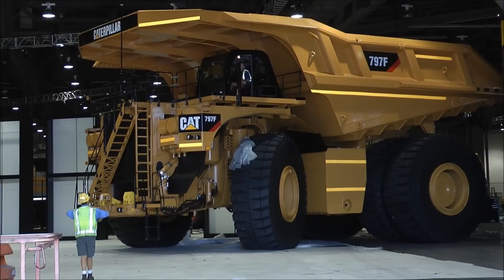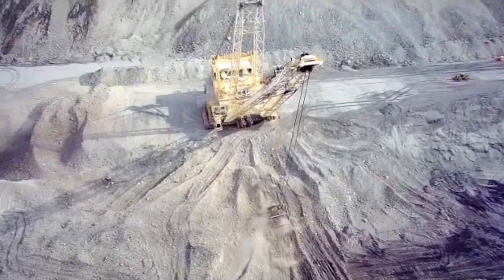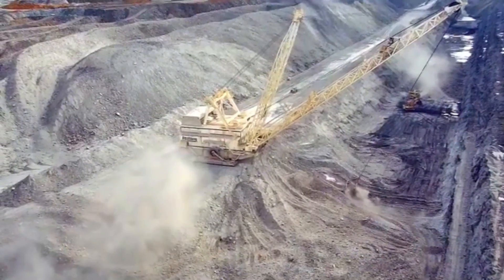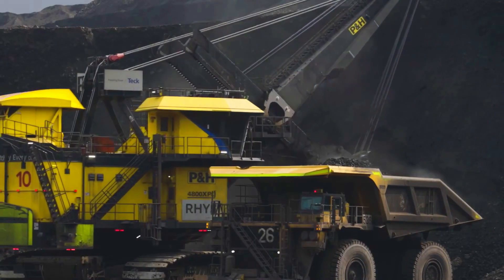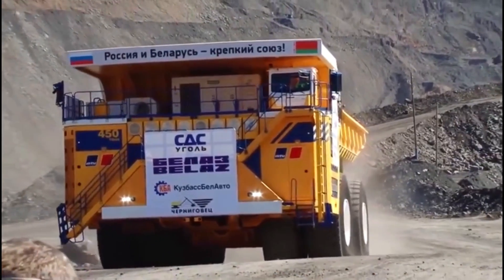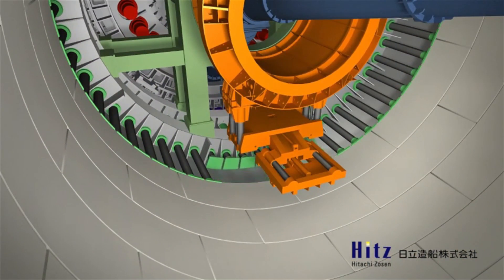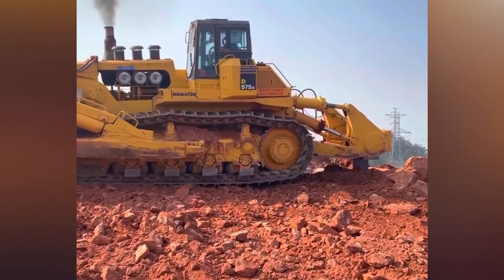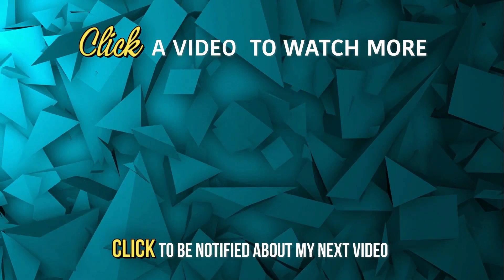The World's Most Powerful Construction Equipment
The World's Most Powerful Construction Equipment. These are some of the largest land vehicles in the globe. It is larger than numerous stacked double-decker buses and weighs more than numerous full jumbo aircraft. In the contemporary world, man-made apparatus is indispensable for construction and numerous other applications. However, what occurs when humans exceed the boundaries of engineering?

00:00 INTRO
00:11 CAT 797F HAUL TRUCK
01:08 LIEBHERR LR 13000 CRAWLER CRANE
01:55 BUCYRUS-ERIE 2570WS WALKING DRAGLINES
03:29 KOMATSU P&H 4800 XPC ELECTRIC ROPE SHOVEL
04:28 KOMATSU P&H L-2350 LOADER
05:18 BELAZ 75710 DUMP TRUCK
06:19 HITACHI ZOSEN TUNNEL BORING MACHINE
07:17 KOMATSU D575A SUPER DOZER
08:22 BAGGER 293 BUCKET-WHEEL EXCAVATOR